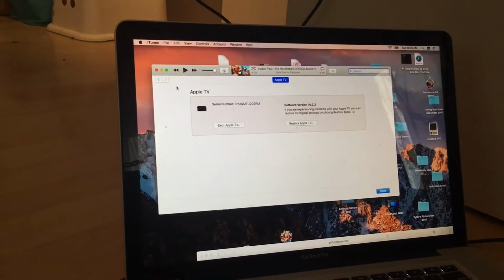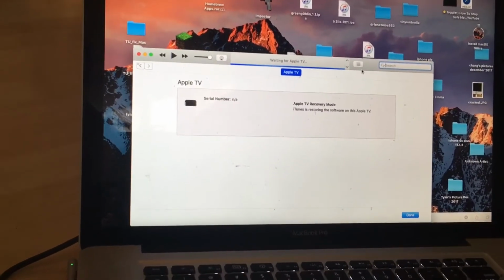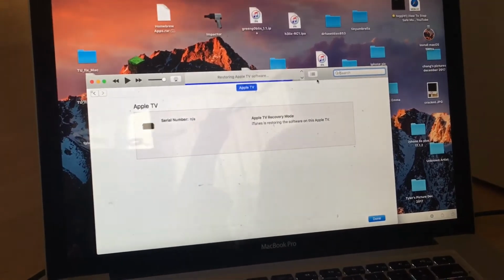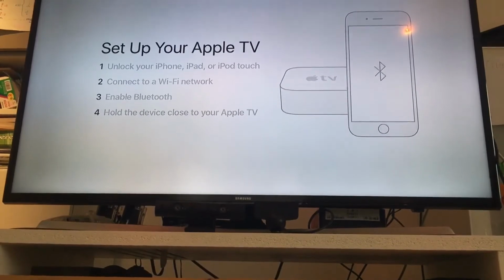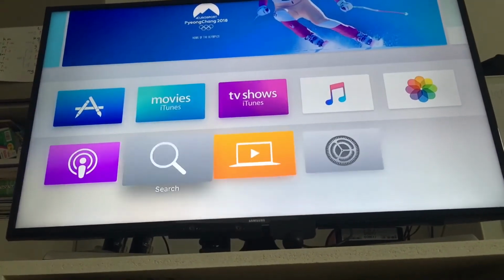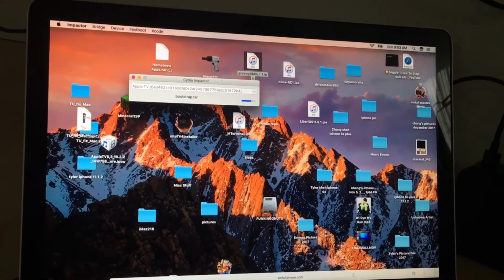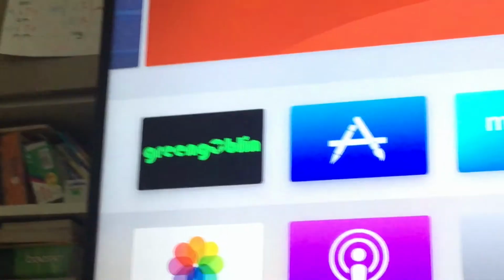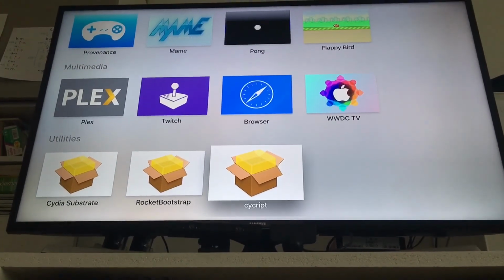Jailbreak Apple TV 4th Gen iOS 10.2.2